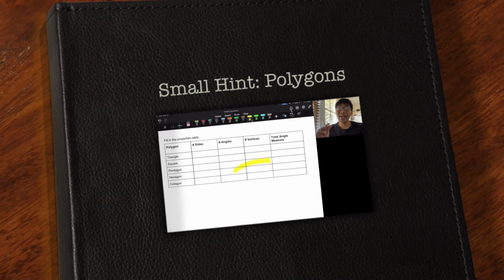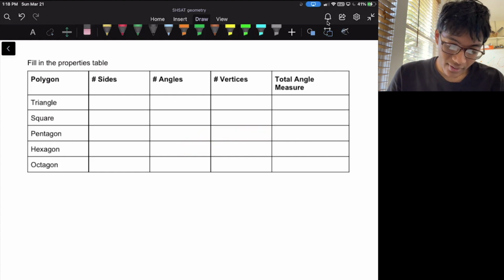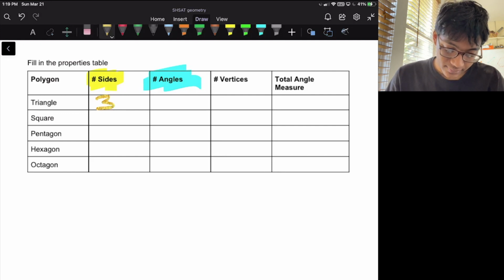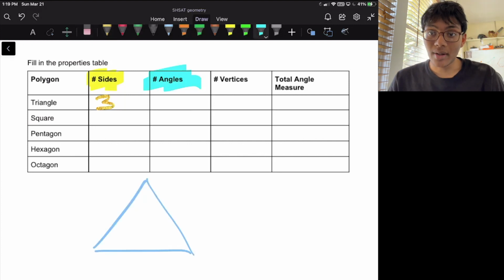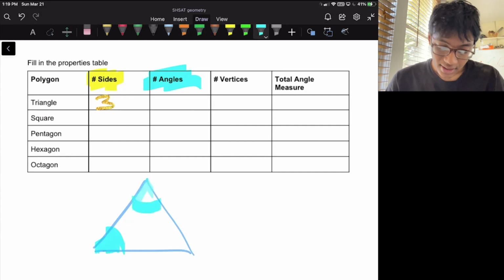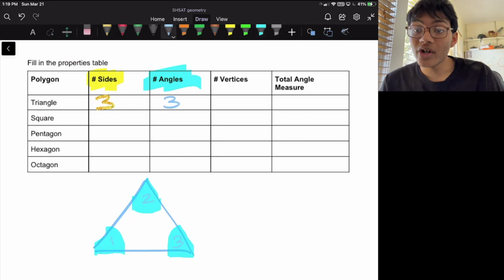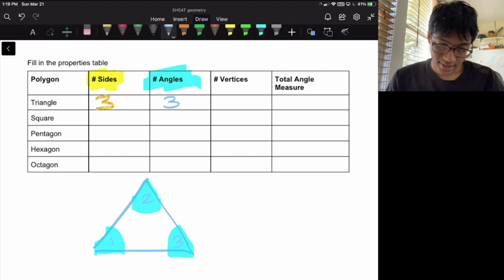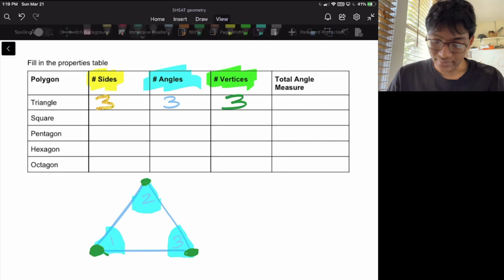Small Hint | Polygons | Geometry Lesson 3